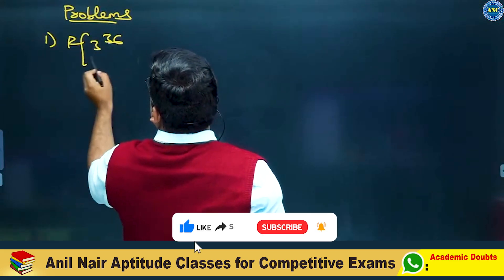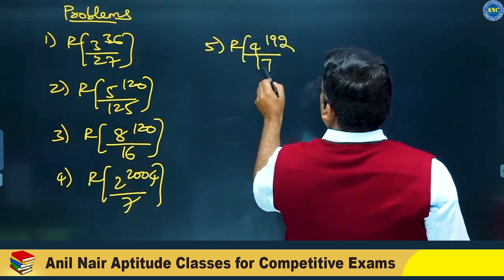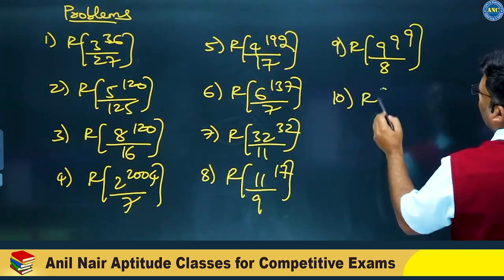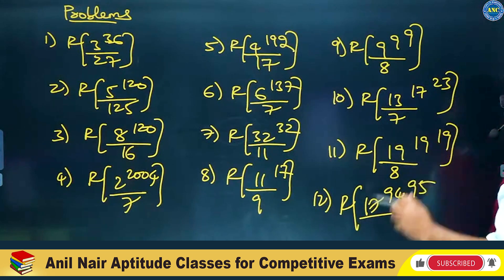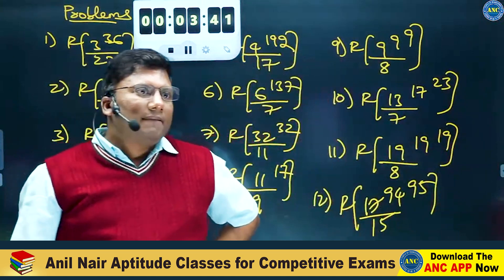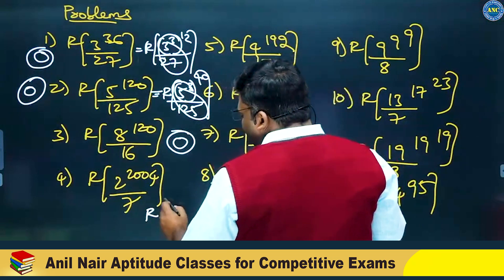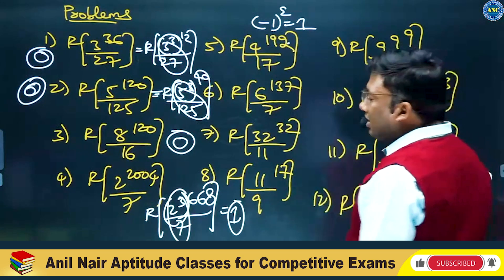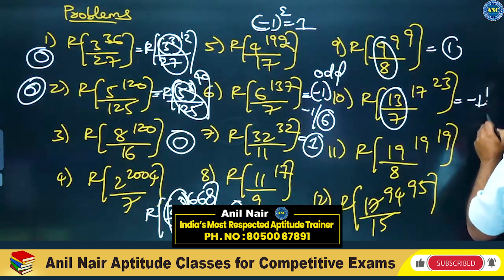ఏపీ ఎస్సై కానిస్టేబుల్ | తెలంగాణ DAO | Anil Nair Arithmetic Tricks In Telugu | Remainder Problems